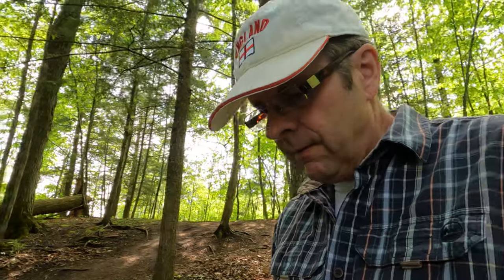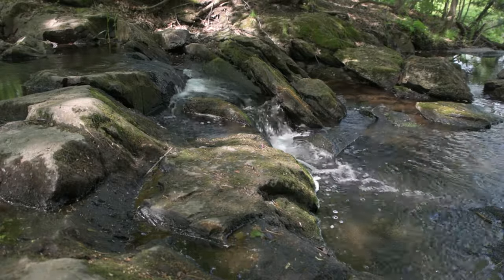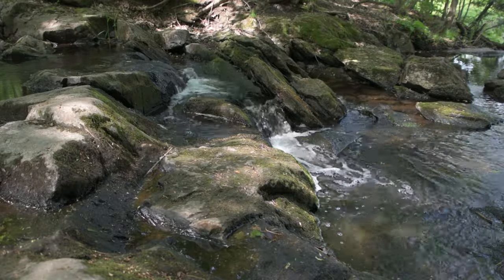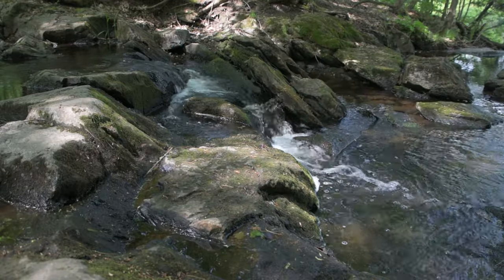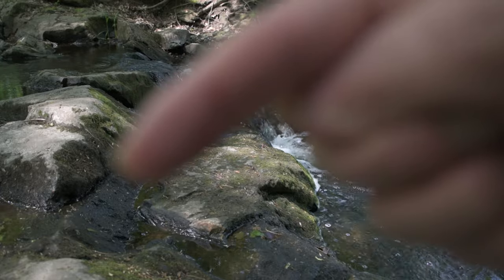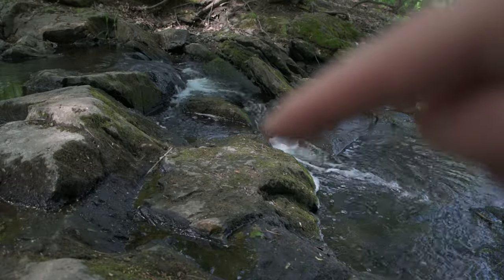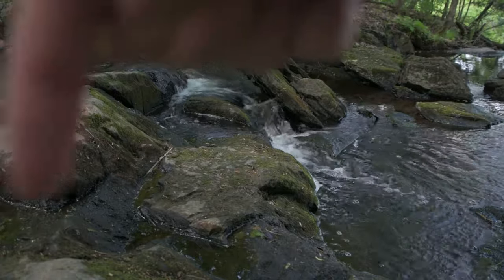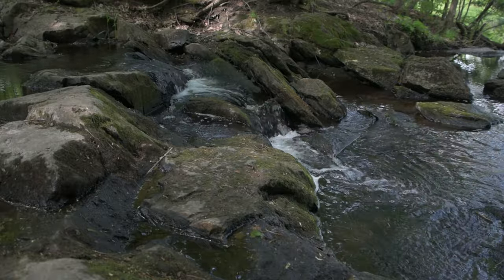Nikon Long Exposure Spring Time Creek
I went back to a local creek and took a couple of shots. I initially wasn't going to post as I wasn't entirely happy with the shots, but I figured I made the effort to try so I figured I might as well.